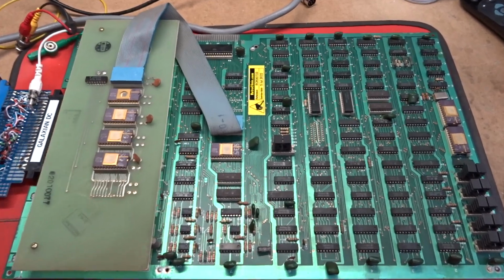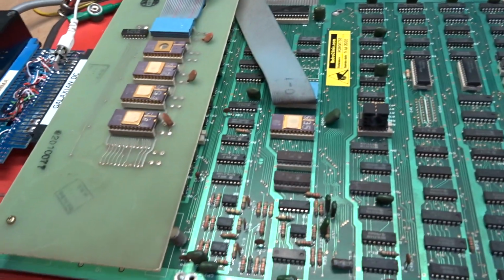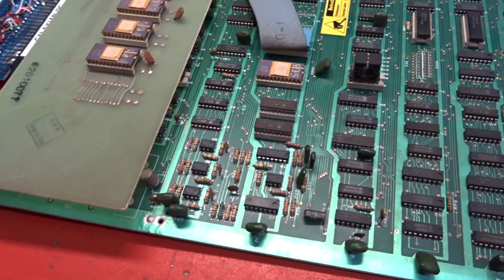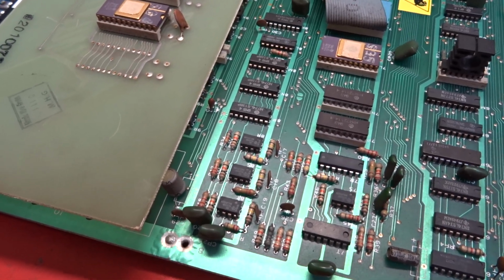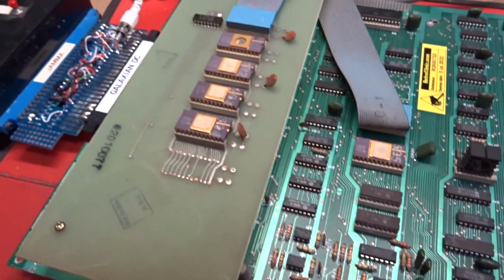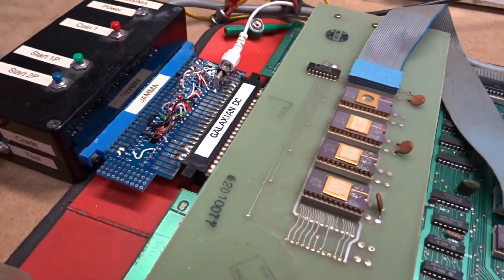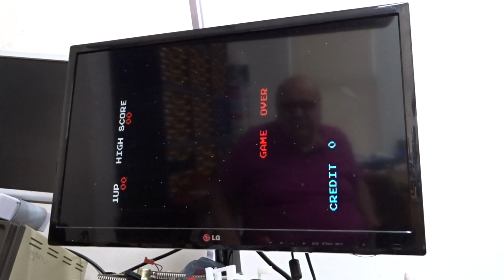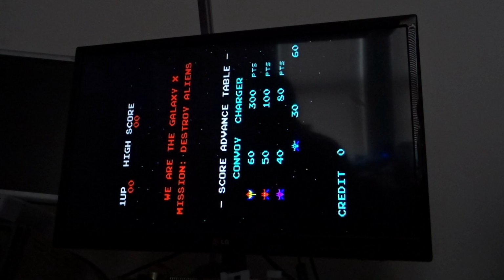RCR00733 - Galaxy X (Galaxian)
Repair test video to Galaxy X PCB.